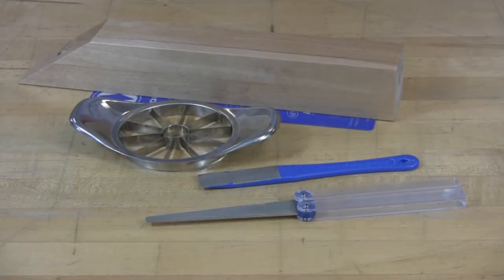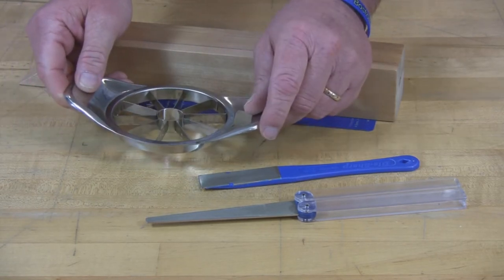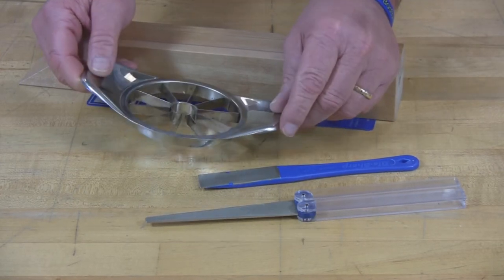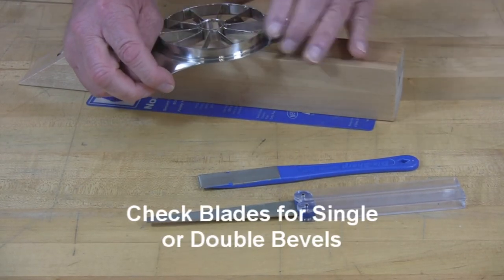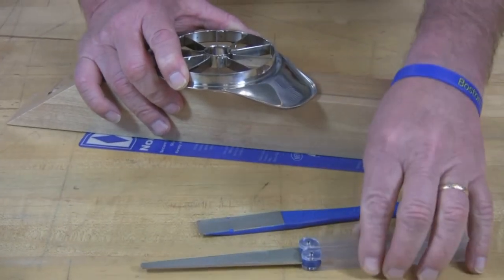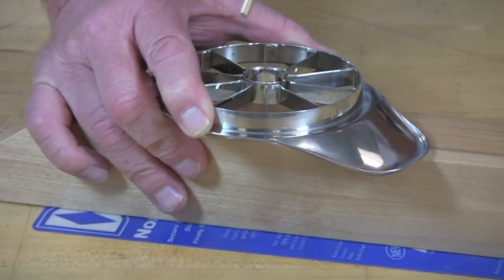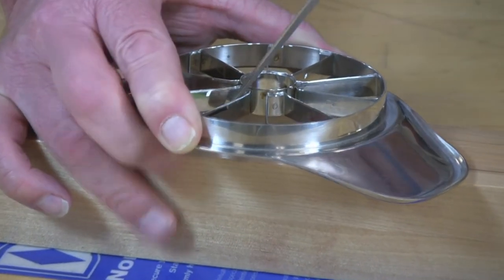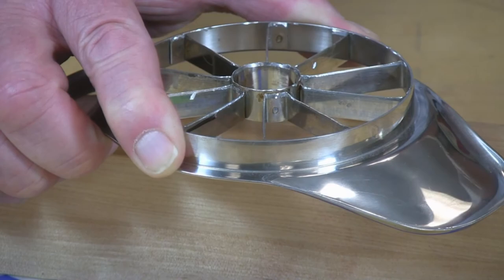Diafold® Flat File or Mini-Hone® Sharpener for your Apple Corer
Keep your apple corer sharp with DMT!   Make your slicing easier and quicker whether it's just for a few slices or the special apple pie or crisp.